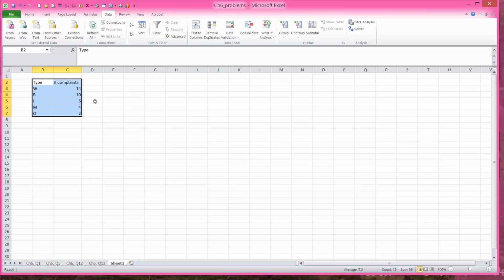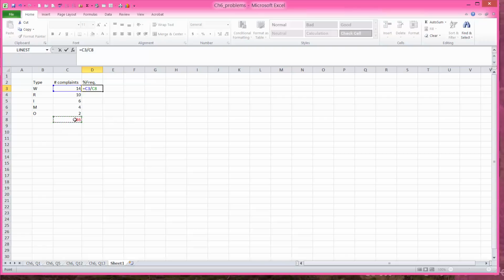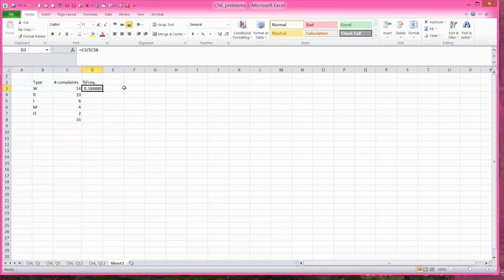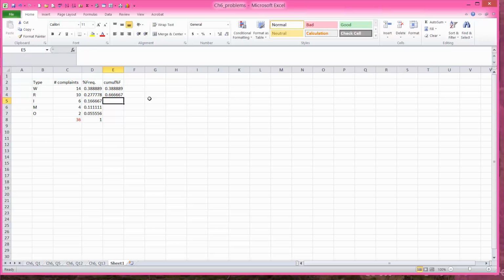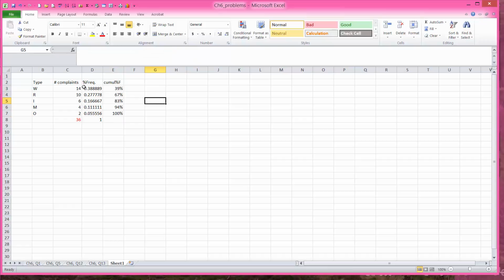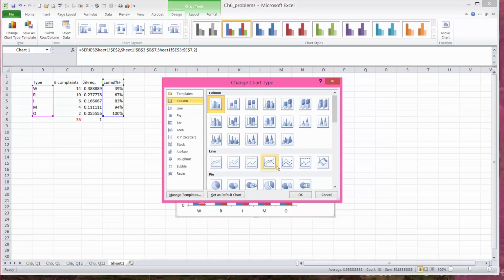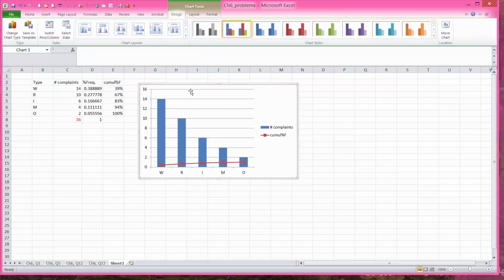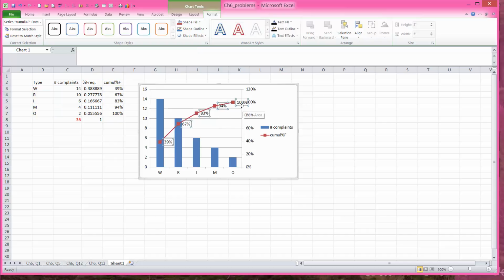Pareto Chart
Create a Pareto Chart in Excel